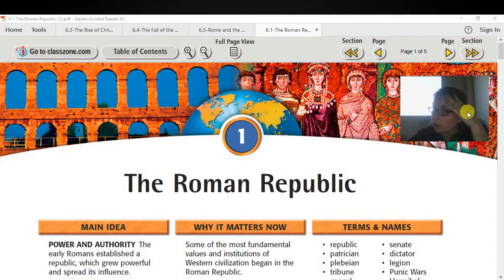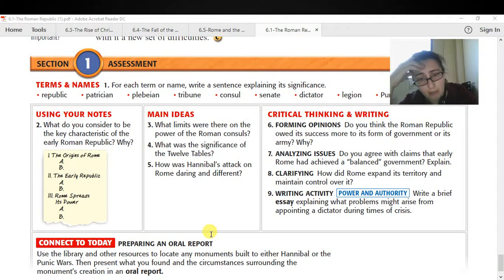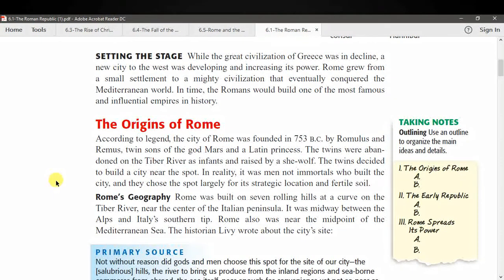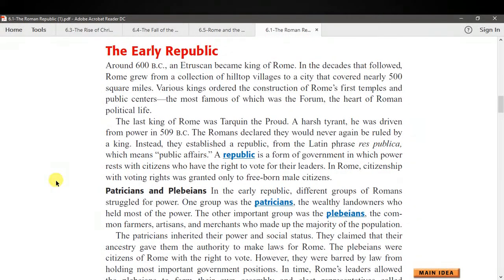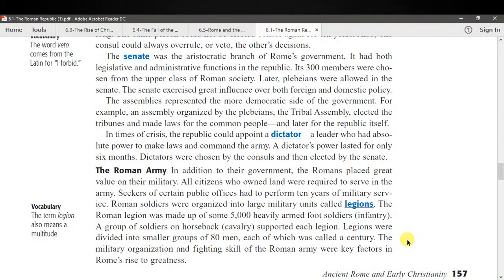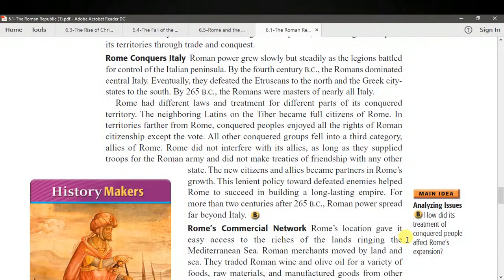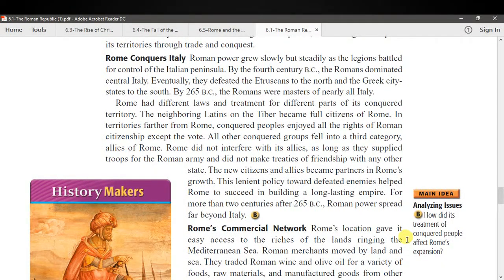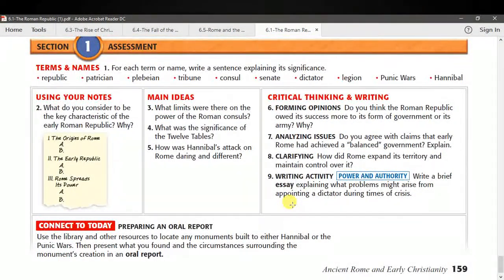Monday WH sub plans Rome 6.1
The reading can be printed from the link below if it has been misplaced :-)

Sorry for the yawning, I was super tired. :-(